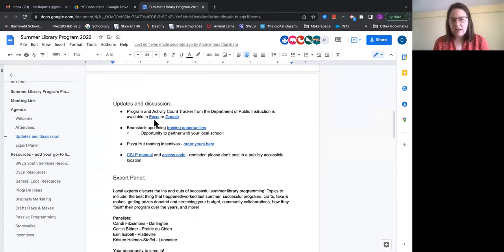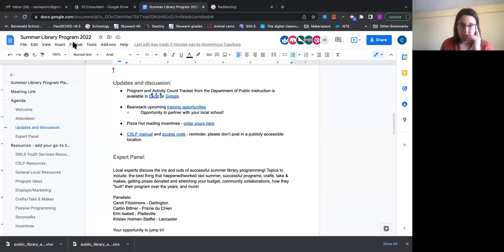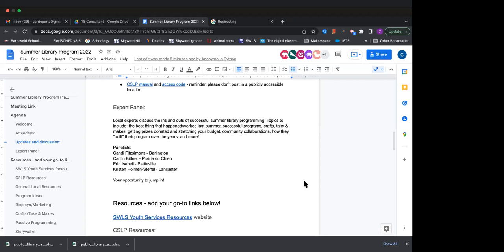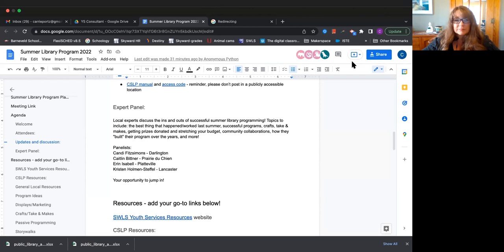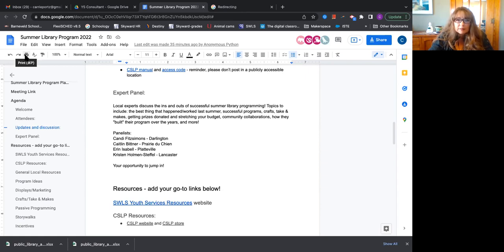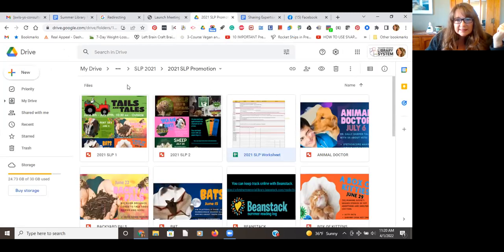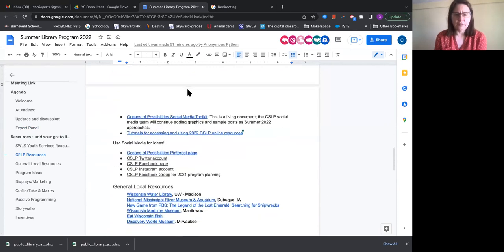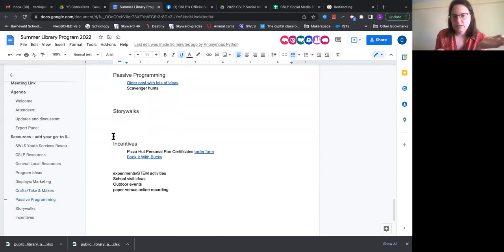Summer Library Program Planning Meeting - April 1, 2022